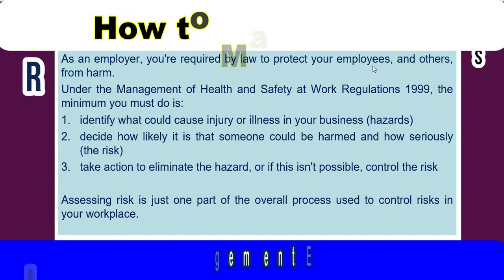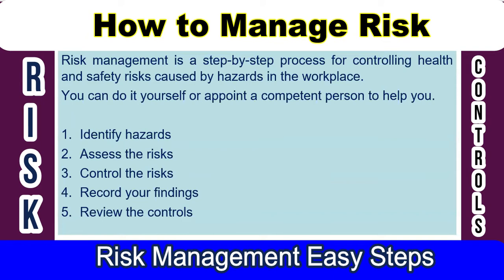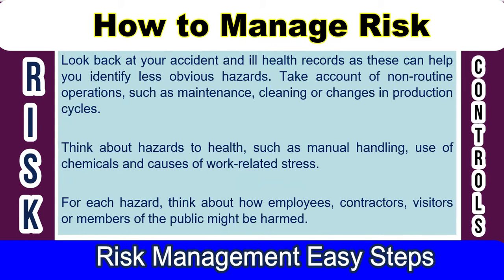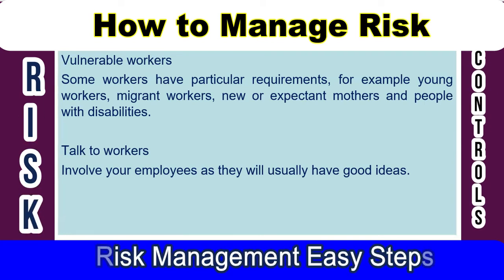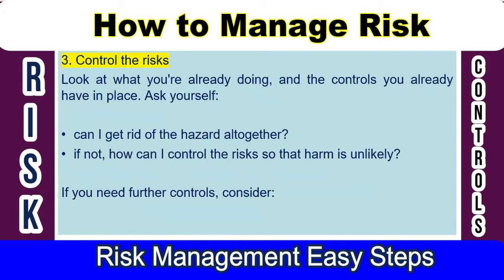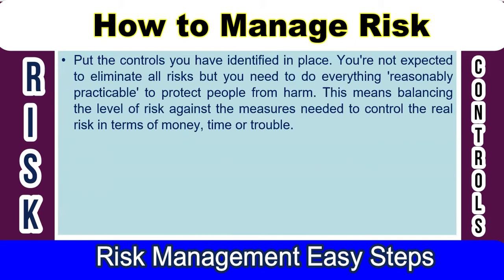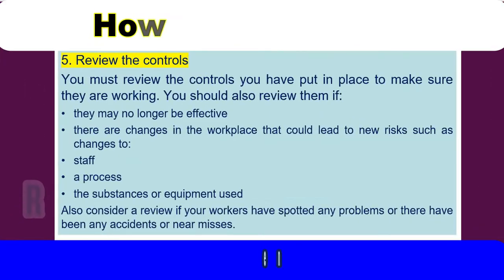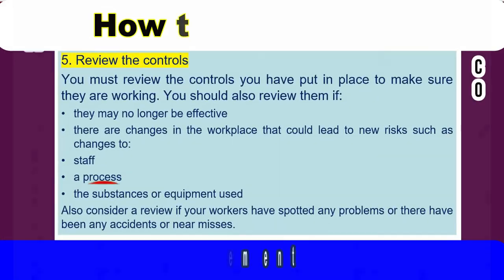management of risks at work | Risk assessment steps| risk identification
Risk management steps | Risk assessment five steps| risk identification safetyfirstlife safety HSE
risk management | how to manage risk at work | risk identification process
risk management
risk
risk management examples
risk matrix
risk analysis and risk rating
types of risk and risk categorization
elements of risk management
risk assessment procedure
risk assessment
management
Process of risk management
how to manage risk
risk management
management of risk
management of risk at work
risk control measures
hierarchy of risk controls
types of risk
risk exposure
risk management process
risk controls
risk avoidance
risk transfer
risk prevention
risk assessment key steps
elements of risk assessment
basics of risk management in the construction
risk transfer and prevention

what is risk management and why it is important?
steps of risk assessments
risk management basics
steps in risk management
how to assess and manage the risk at work
is risk management a legal requirement?
Risk management process | Risk Transfer and Prevention Steps | Risk assessment
risk management
risk
risk assessment steps and controls
risk assessment
management
risk management in project management
risk management trading
project management
manage risk
risk management pmp
plan risk management
risk management tips
types of risk management
risk management defined
improve risk management
tips for risk management
risk assessment steps
safe working